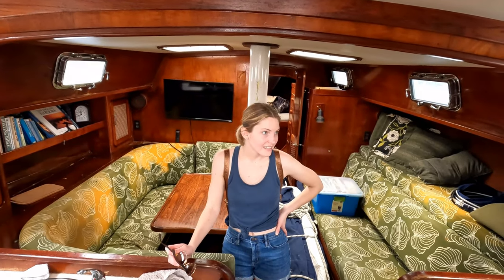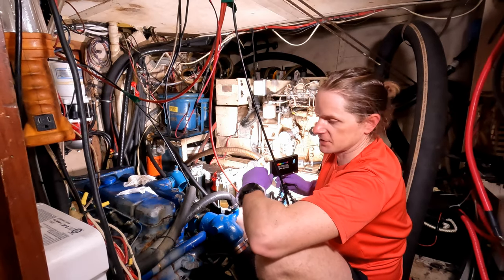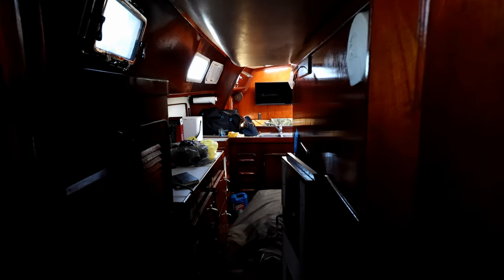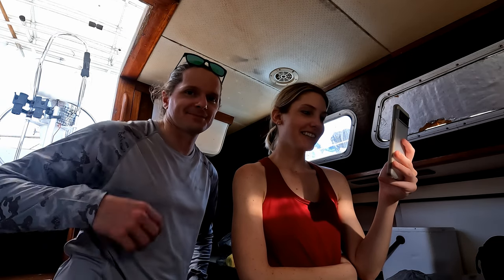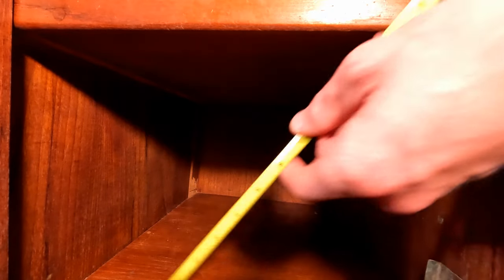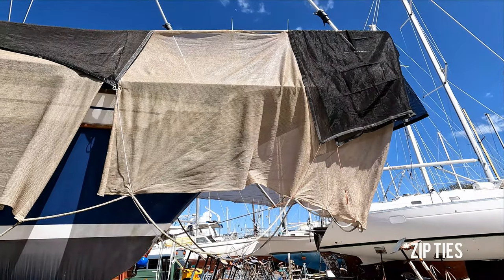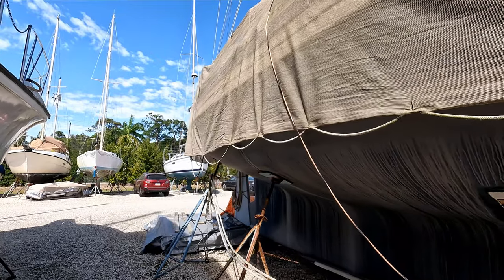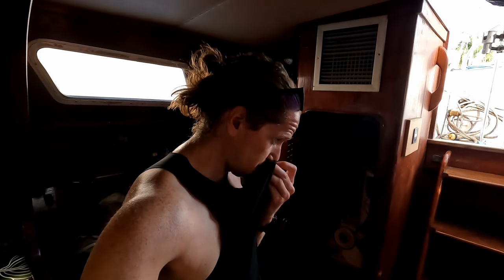Starting the Boat Refit So We Can Sail Around the World - 1980 Gulfstar 50 - AHOD 1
Hi all!

We are All Hahns on Deck, five months ago we purchased a 1980 Gulfstar 50, with the intention of refitting the 50-foot sailboat and then taking to the waters and sailing around the world... or at least part of the Caribbean.

In this video, we return to the boat for the first time and start the refit process.

The refit is going to be a long process, and we'd love it if you joined us on the adventure.

Much love,

Kirstin & Andy

Our Boat: 1980 Gulfstar 50 CC Ketch

Our Cameras:
- Canon EOS R6

- GoPro Hero 10

Our Drone:
- DJI Mavic Mini 2

00:00 - Trip Introduction
02:24 - Monday - The Bees!
03:24 - Monday - The Engine Room
06:08 - Monday - Inventory
07:16 - Monday - Recap
09:16 - Tuesday - Phone Tour
11:17 - Tuesday - Taking Measurements
12:52 - Tuesday - Setting up the UV Shade
14:47 - Wednesday - Run
15:21 - Wednesday - Cleaning up the Bees